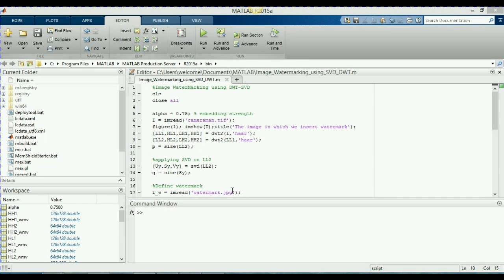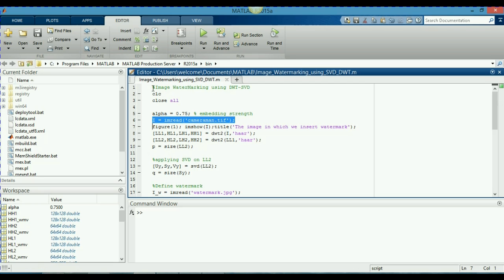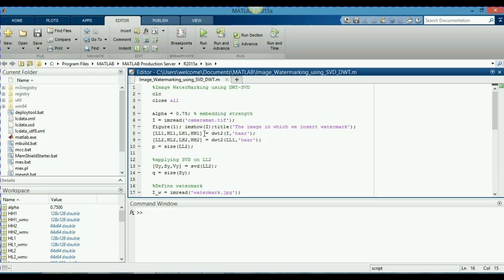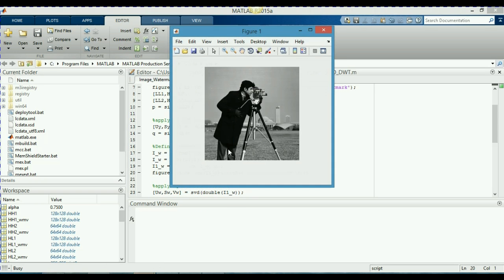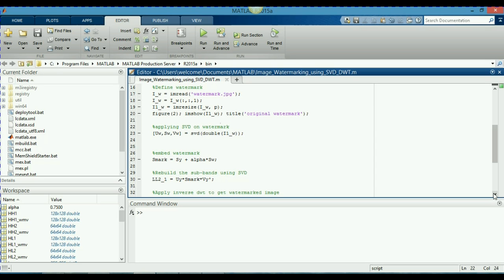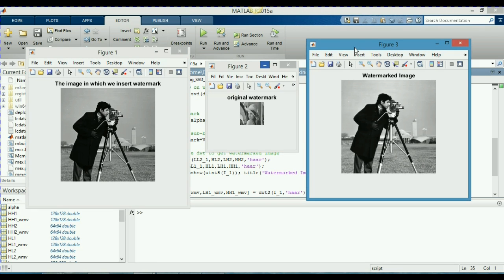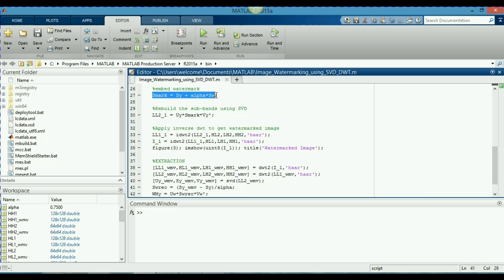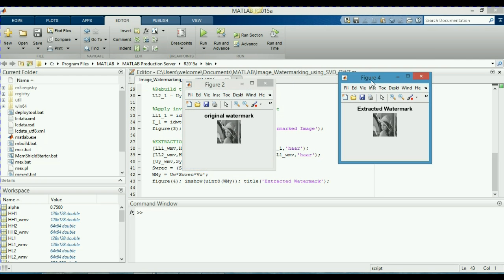Image Watermarking using Discrete Wavelet Transform and Singular Value Decomposition MATLAB CODE